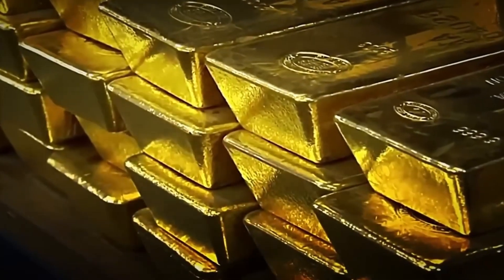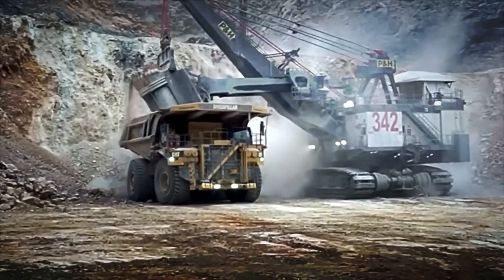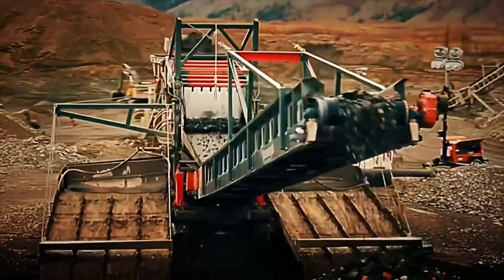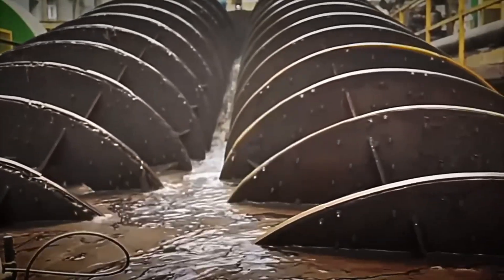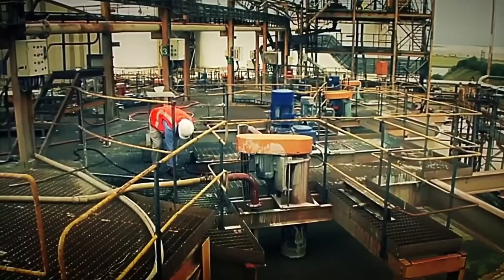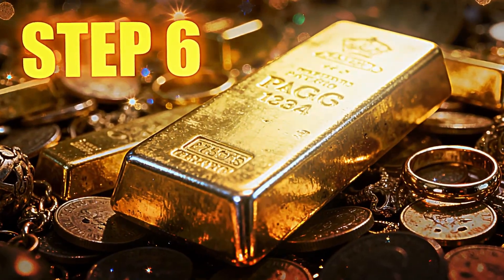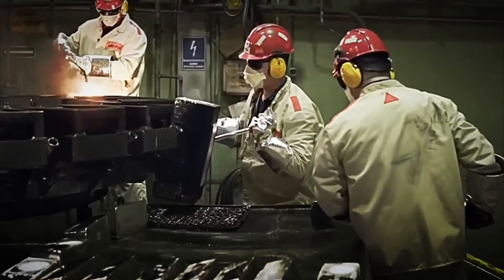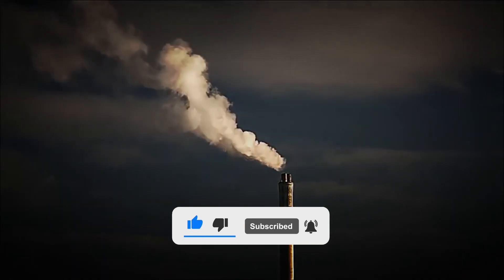HOW GOLD BARS ARE MADE 🏅| INSIDE THE INDUSTRIAL PROCESS 🏭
Have you ever wondered how the gold bars stored in world reserves, central banks, and armored vaults are actually made? 🪙🏭
In this video, we take you inside the industrial process where rock, dust, and seemingly worthless minerals are transformed into one of the most valuable metals in human history.

You’ll see how tons of ore are crushed, ground, and subjected to complex chemical processes capable of extracting every microscopic particle of gold hidden within the rock. Massive leaching tanks, chemical reactors, and industrial filtration systems separate the gold from impurities, leaving behind a liquid solution that contains pure metal — even if your eyes can’t see it yet. ⚗️✨

Then, you’ll enter the most breathtaking area of the entire facility: the foundry. Here, industrial furnaces exceed one thousand one hundred degrees Celsius to melt the gold into a glowing, viscous, red-hot liquid. You’ll witness how this molten metal is poured into steel molds, forming perfect bars that cool down and solidify into heavy, highly valuable gold bullion. 🔥🪙

We’ll also show you the factories where these bars are born: casting halls filled with operators wearing heat-resistant gear, automated pouring lines, and hydraulic presses that stamp each bar with its weight, purity, and individual serial number. All under strict quality control to ensure every bar meets the world’s highest standards. ⚙️💡

Don’t miss this video if you want to discover how one of the most valuable, coveted, and protected objects on the planet is made — and how a simple mineral powder can become pure wealth. 🪙✨